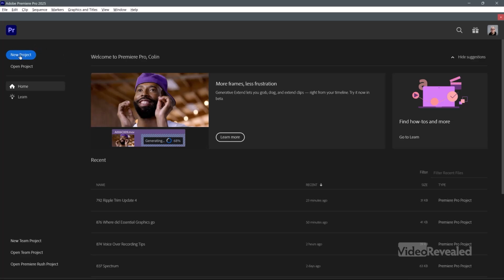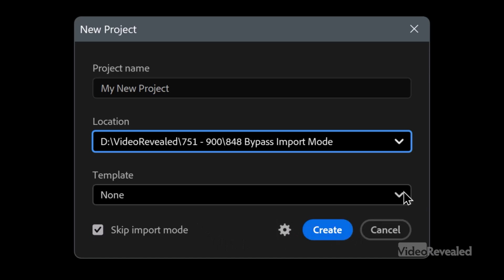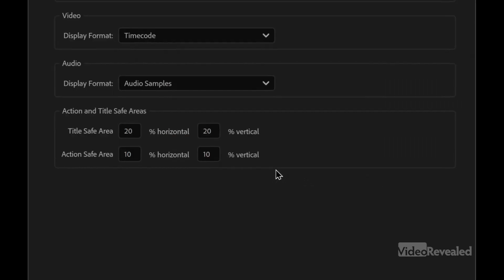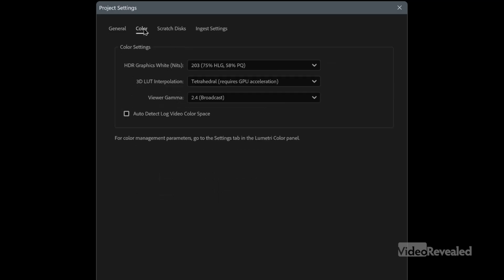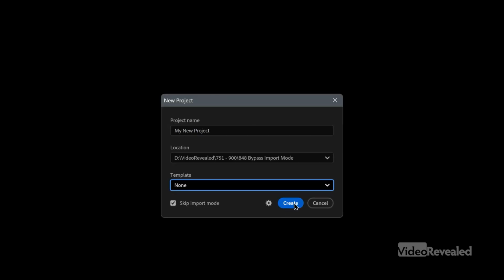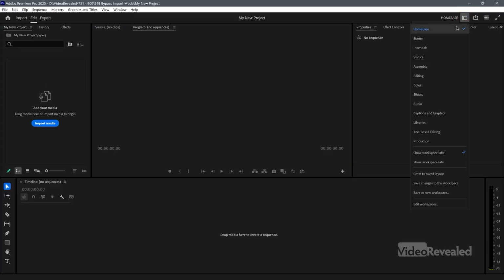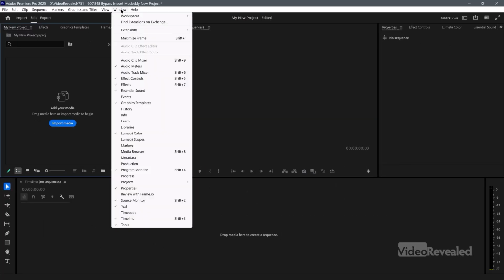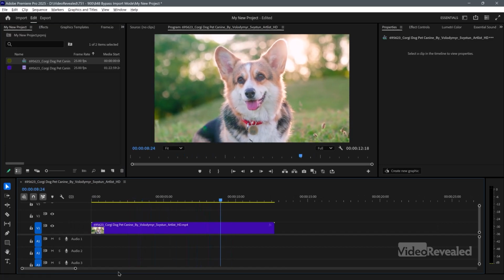Bypass the Import Mode now, in Adobe Premiere Pro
This tutorial shows you how you can now bypass the Import Mode when creating a new Project. It also covers how to pick a Template and tips on how to import media.

QUESTIONS?

THANKS!